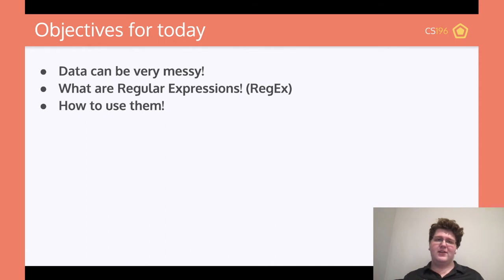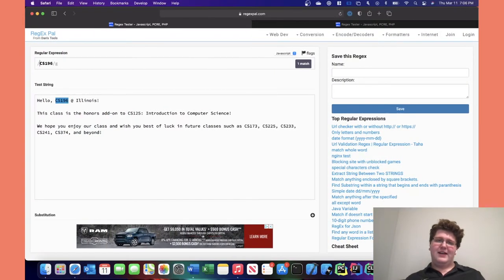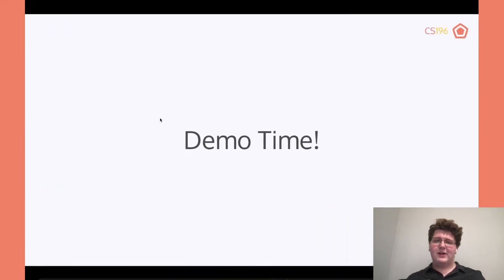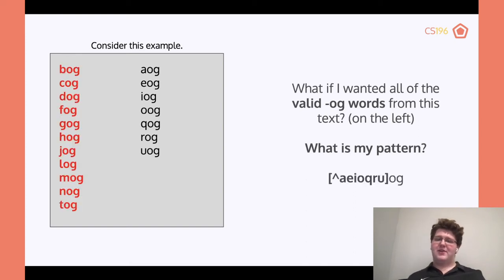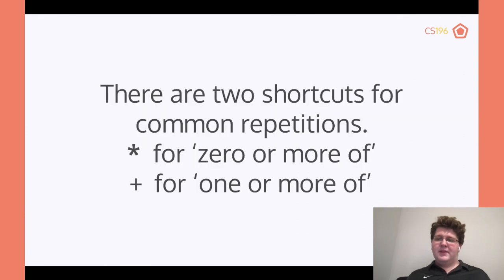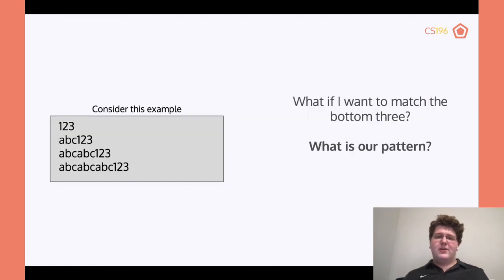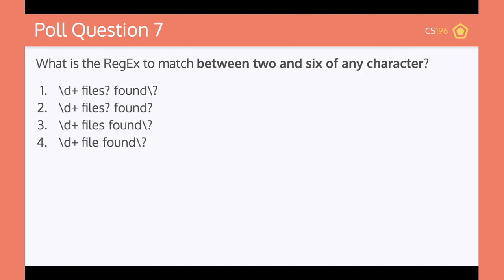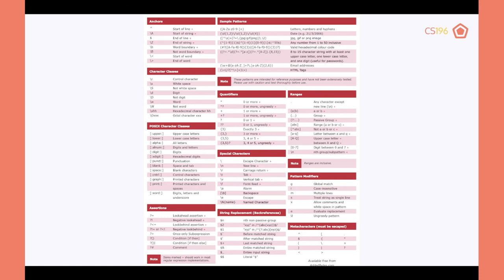CS196 Lecture 13 - Regular Expressions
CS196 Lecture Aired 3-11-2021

Sorry about the technical difficulties on this one!